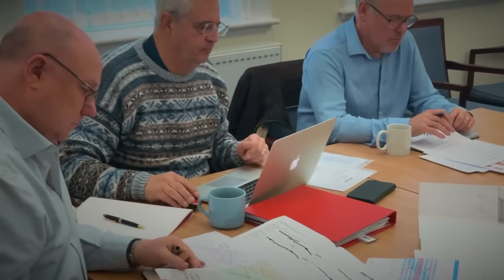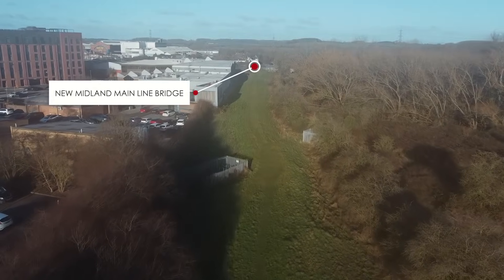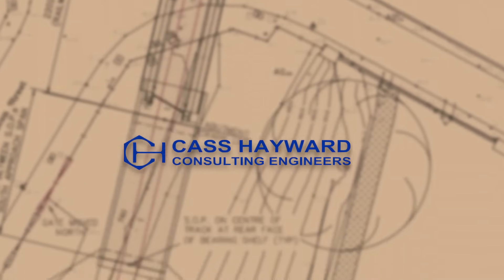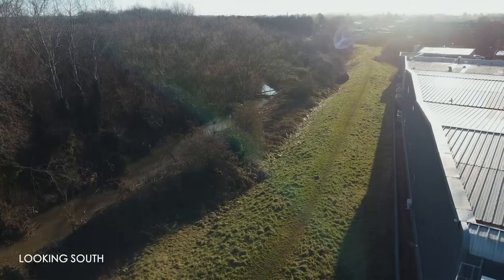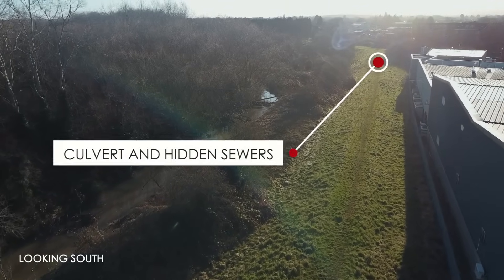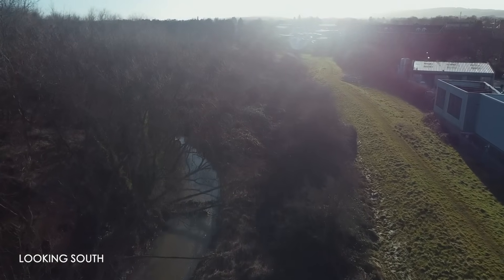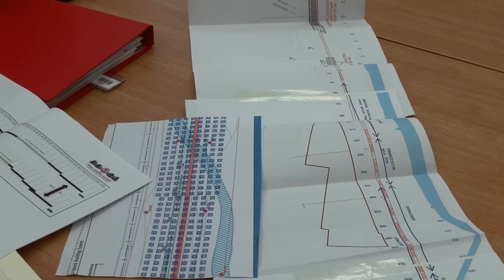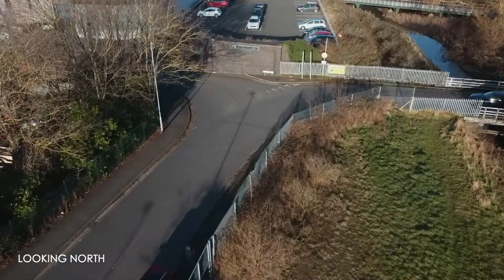Great Central Railway Reunification project, January update - talking about planning!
How do you link together two heritage railways? It starts with a vision - but structures need to be designed and contractors engaged. Also before spades go into the ground, you need planning consent.
We're on the case with getting our planning application together. Here's Reunification project board member Larry Greenwell to explain more.